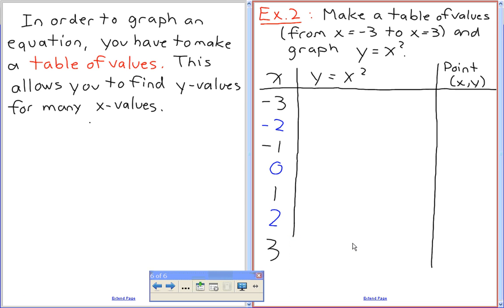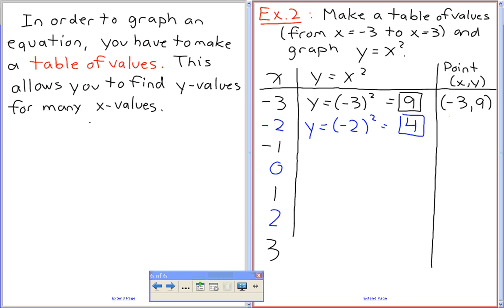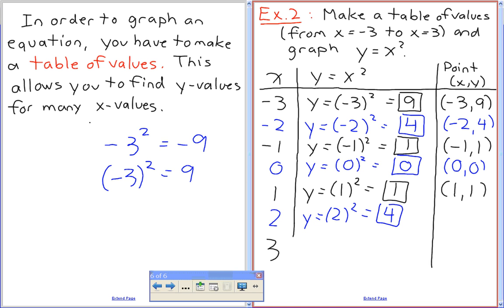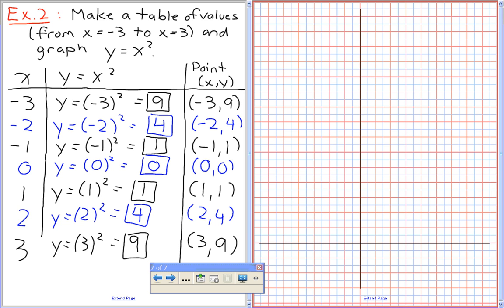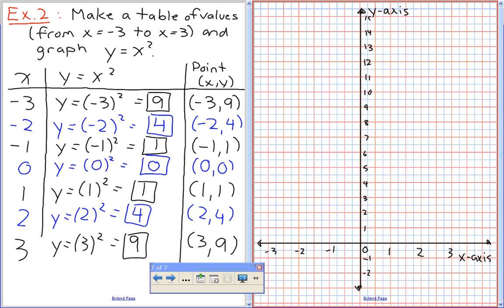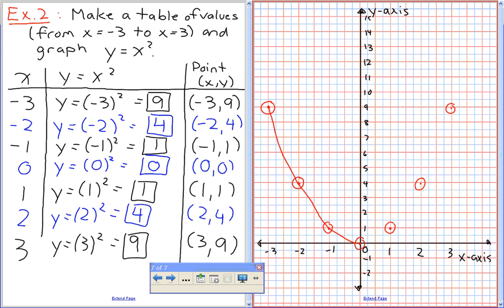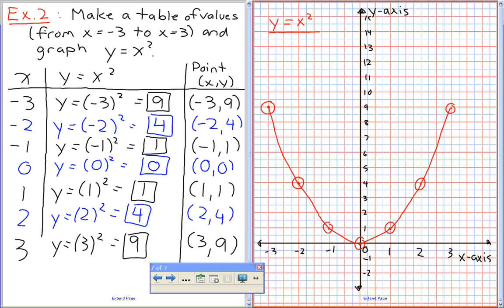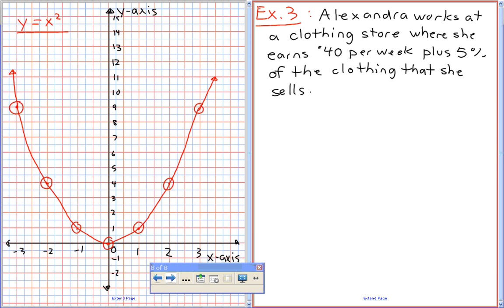MPM1D - Table of Values - Part 2 of 3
My March 27t, 2014 video on graphing using a table of values